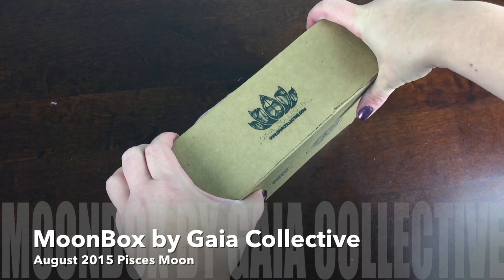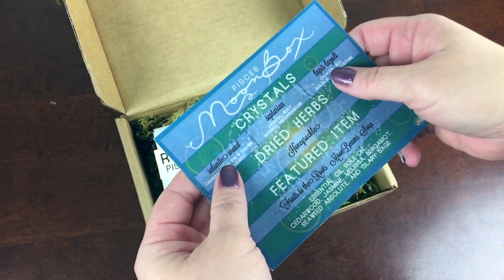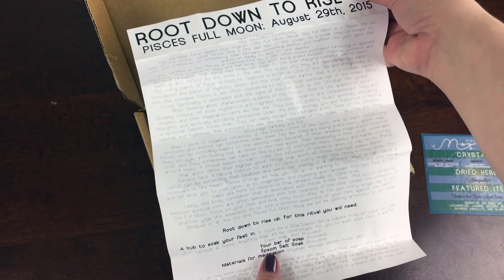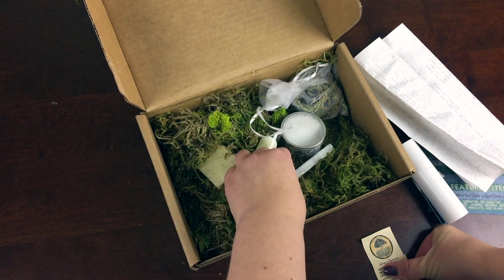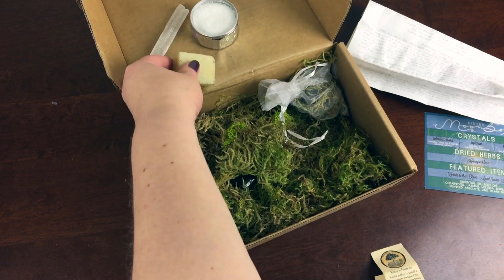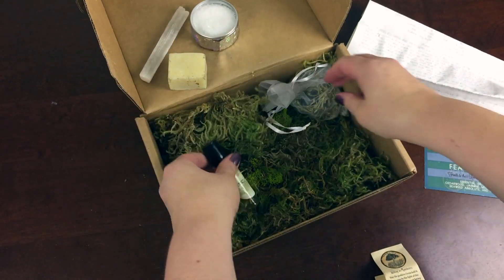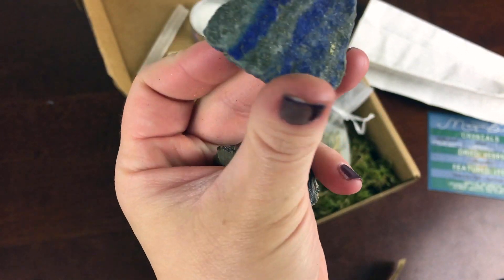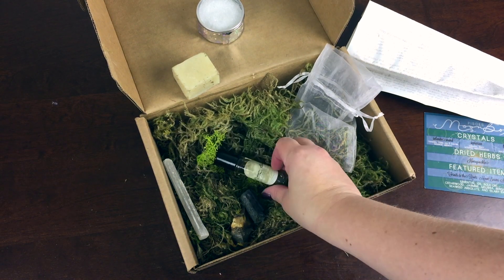MoonBox Unboxing - August Pisces 2015 - Full Moon Ritual Subscription Box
The Subscription: MoonBox by Gaia Collective

The Description: MoonBox is a subscription to a set of spiritual goodies and online ritual guide, arriving at your doorstep before each full moon. Each box includes 3 crystals, herbs, handmade essential oils, a guided meditation and ritual, and a surprise featured item item. Use these gifts to deepen your connection to the moon, your inner self, and the community that supports you.
The Price:Choose the Half-Moon Box for $30, or the Full Moon box with wearable wire gem for $40.

See this subscription box in the directory and find current coupons, all the reviews, or add to a wishlist